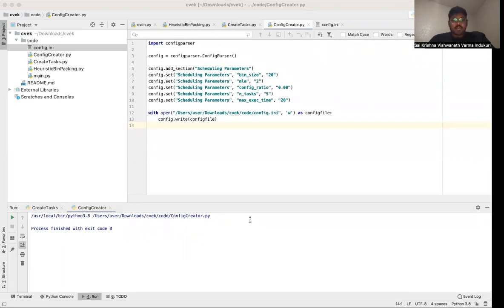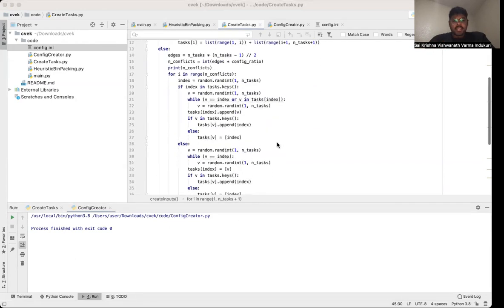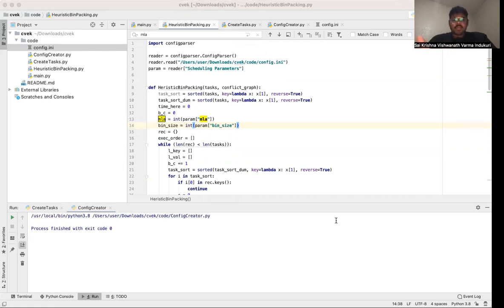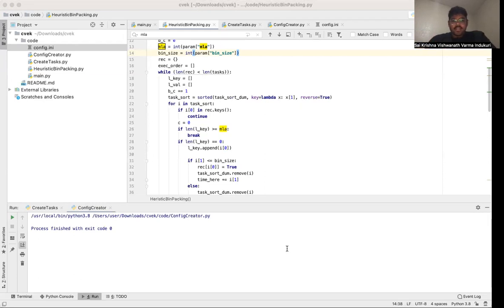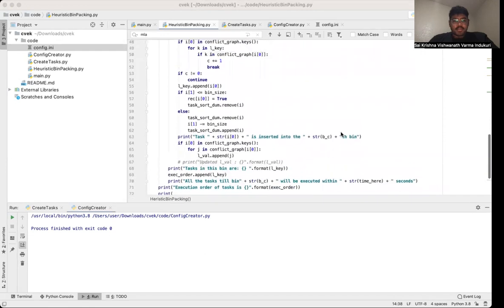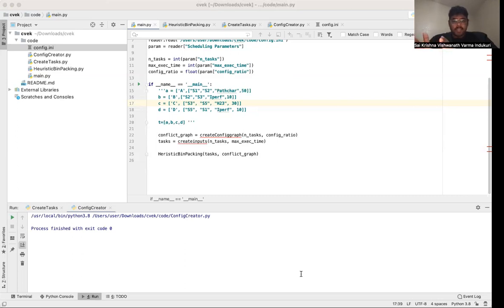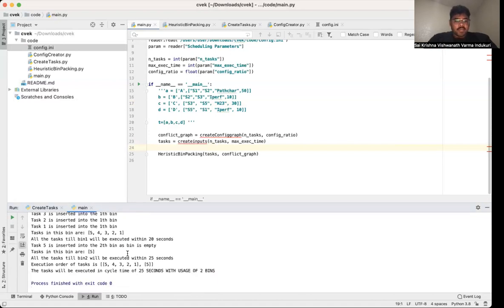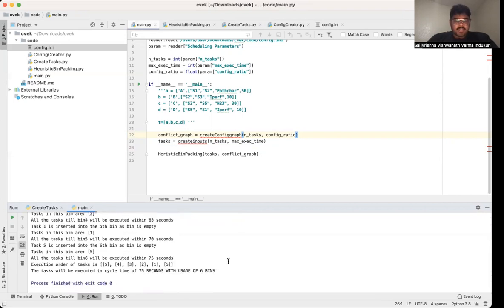Heuristic Bin Packing | Code explanation | Vishwa